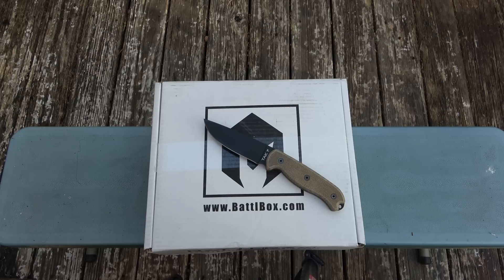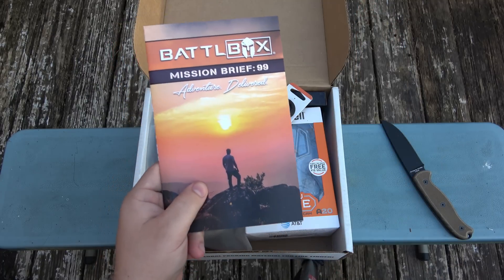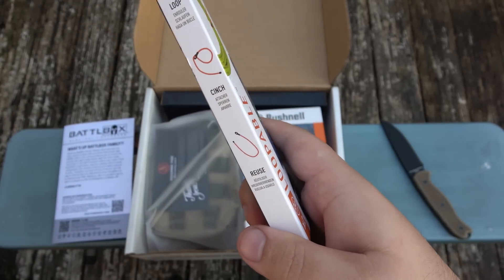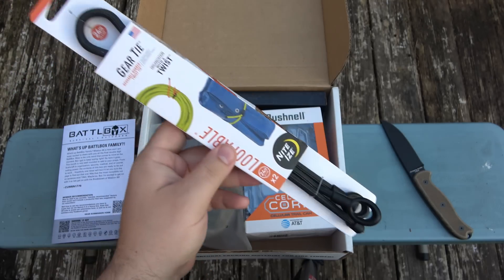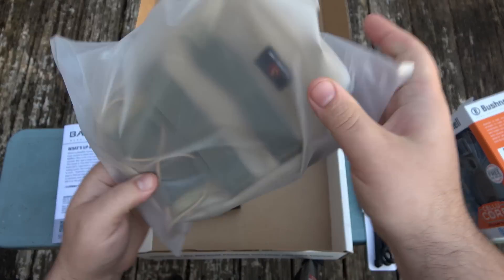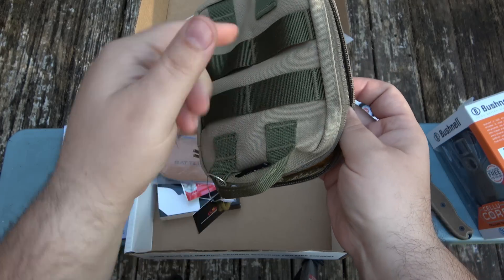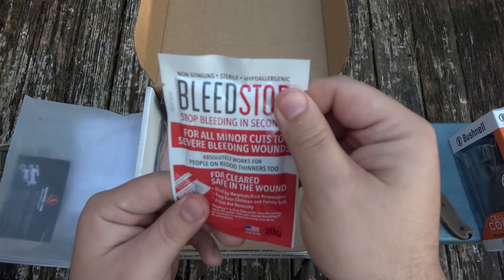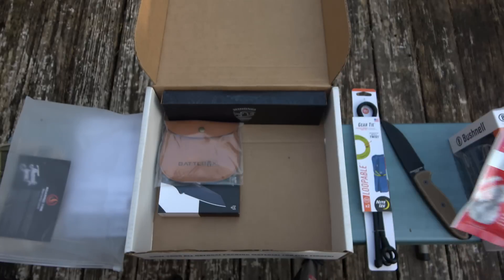BATTLBOX : Mission #99 (May 2023) Filipino Style Martial Arts Knife, Tactica Folder, & More...